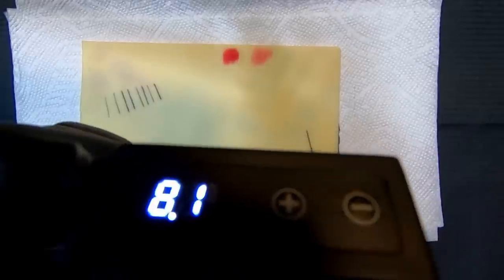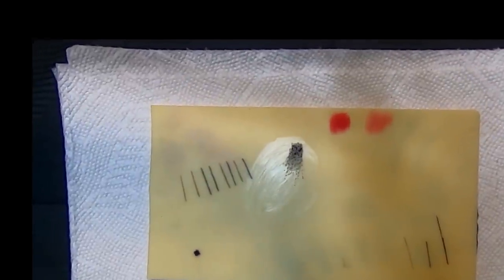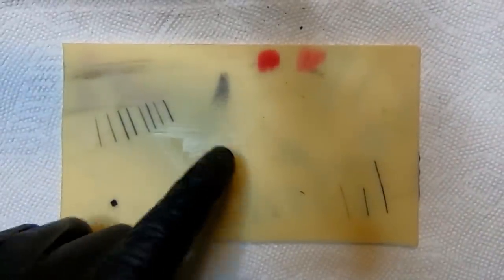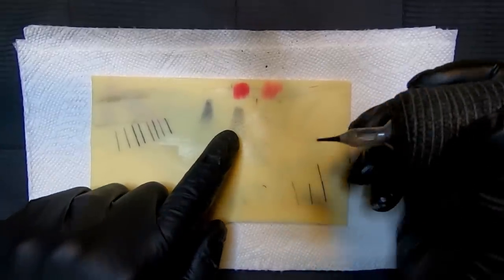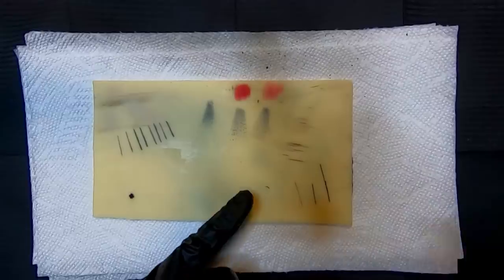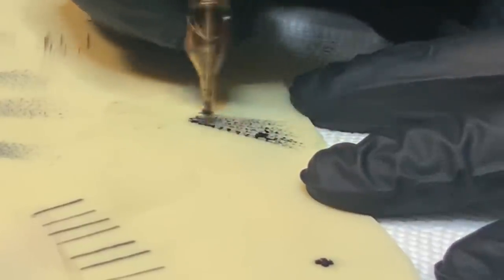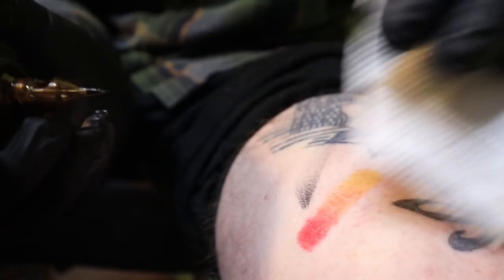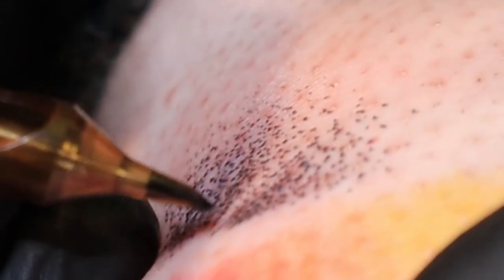✅Tattooing for beginners:❗ STIPPLE SHADING TECHNIQUE EXPLAINED❗ , (on real skin and fake skin!) 👀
Tattooing for beginners Stipple Shading Explained!! The basic techniques of stipple shading on both fake skin and real skin. We start off on fake skin while explaining the process. We then zoom in close up on the tattoo for a better look at what the needles and hand are doing to achieve the desired stipple effect. I then perform the same techniques on real skin where I tattoo the top of my leg in an effort to display the technique on real skin as well.

100% proceeds donated to Ashtabula Dream Center. Feeding, Clothing, Helping